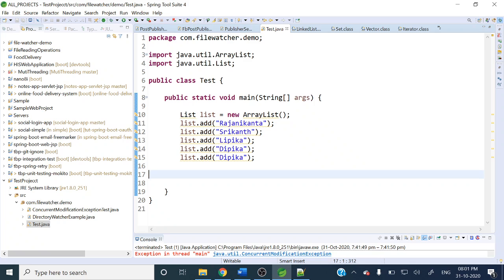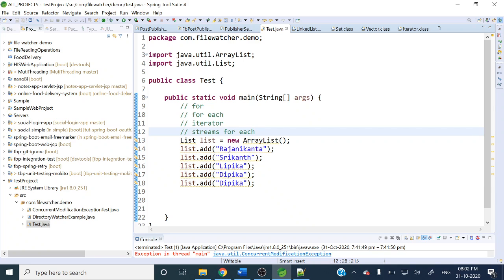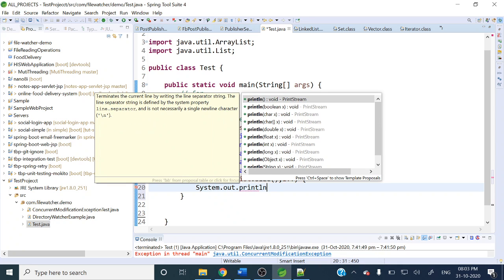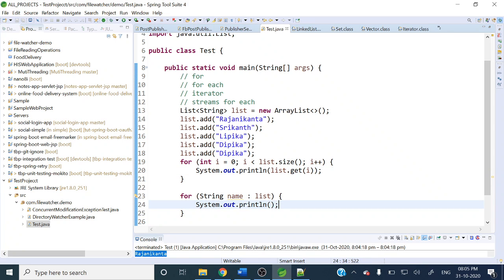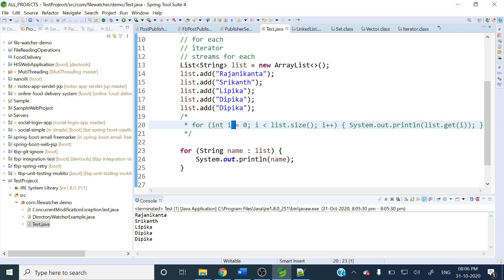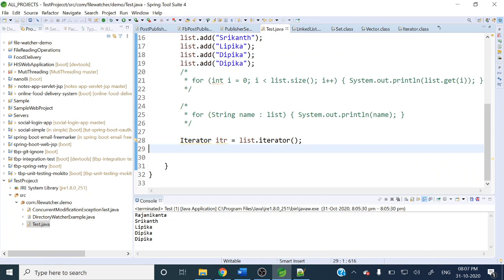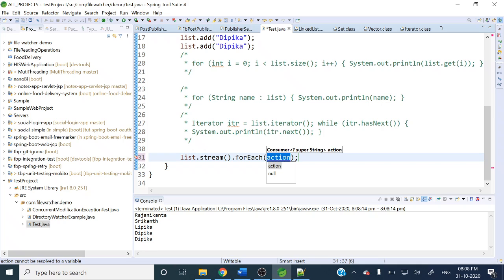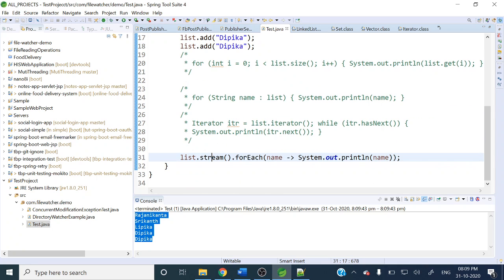List | Iteration | Different ways I Java Shastra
Different ways we can iterate List.